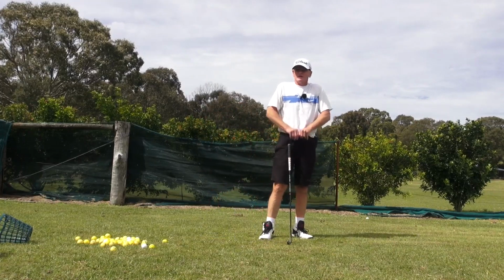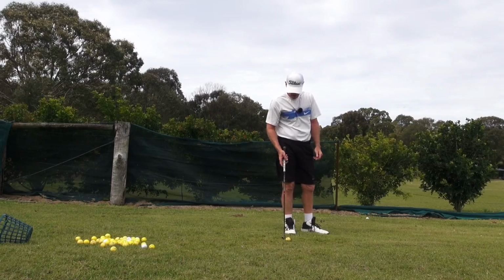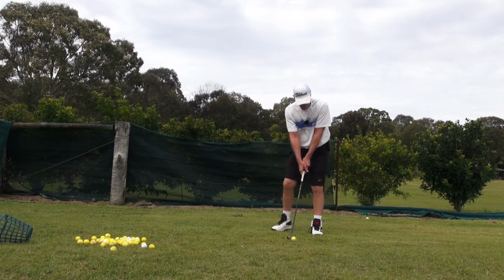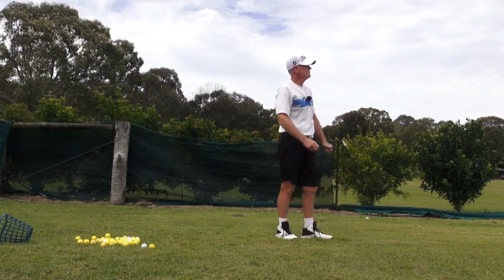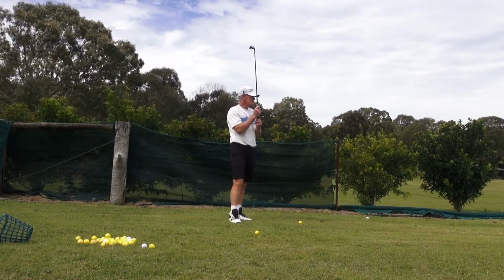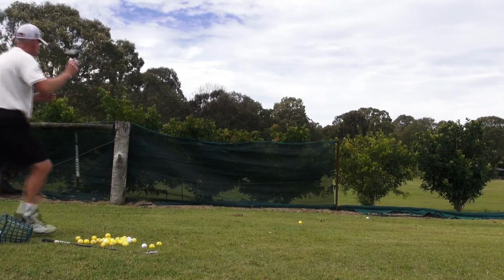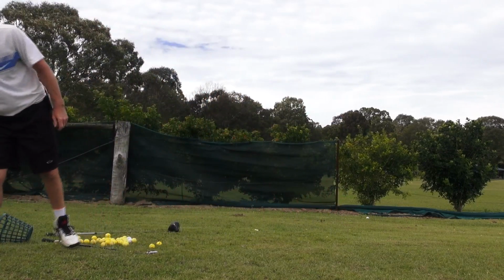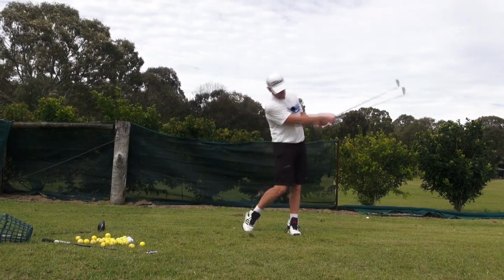JH Goes Back in Time no1